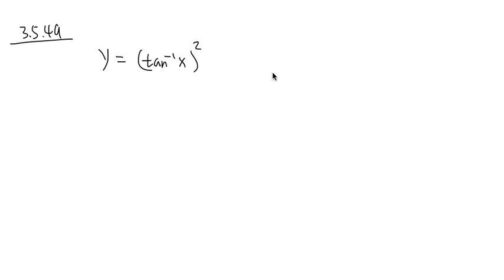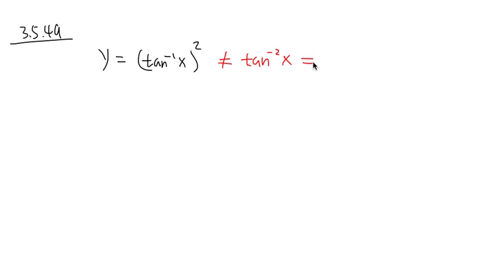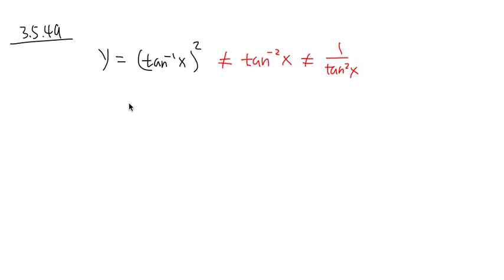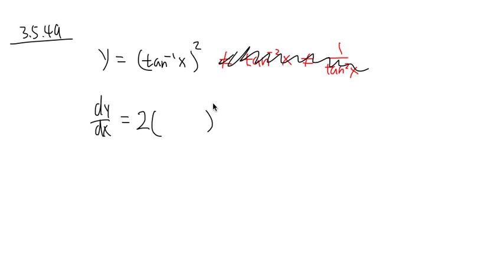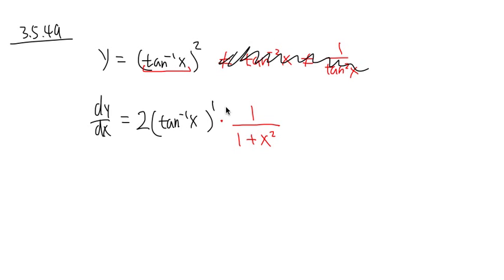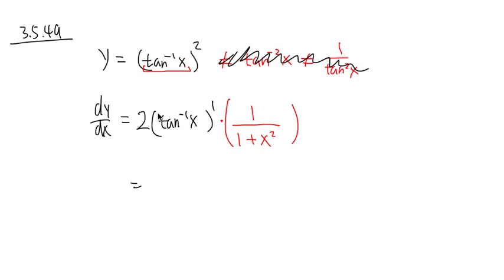derivative of (arctan(x))^2, calculus 1 tutorial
Derivative of (arctan(x))^2, inverse trigonometric derivatives